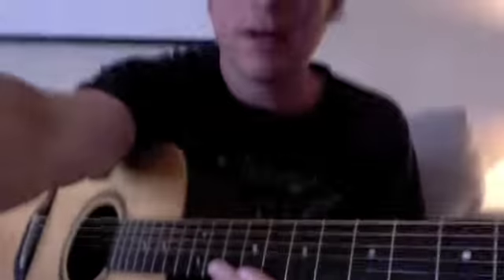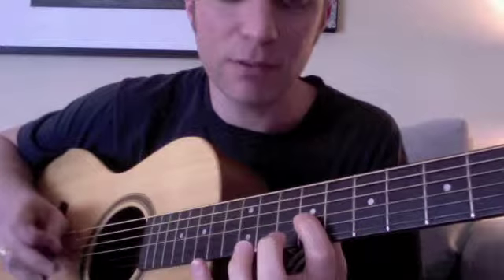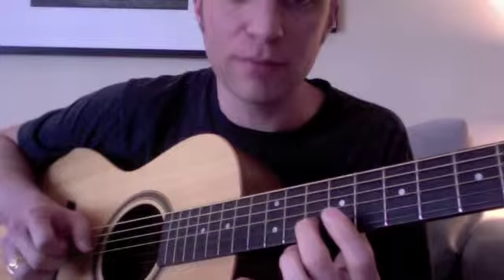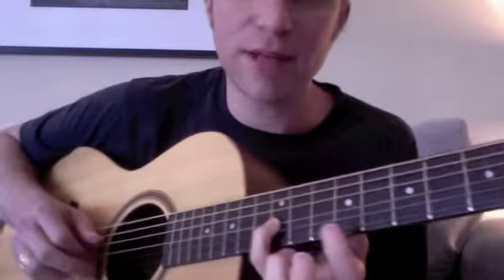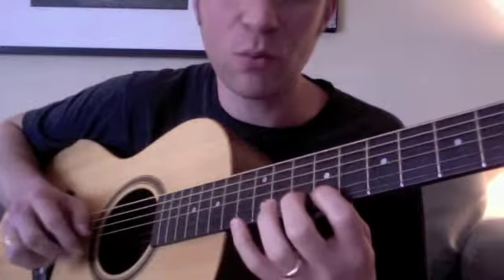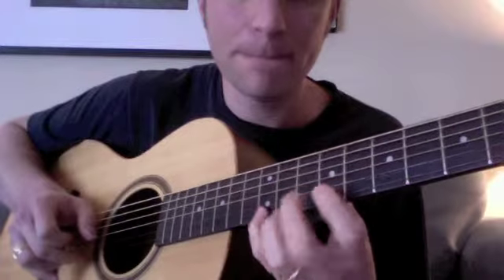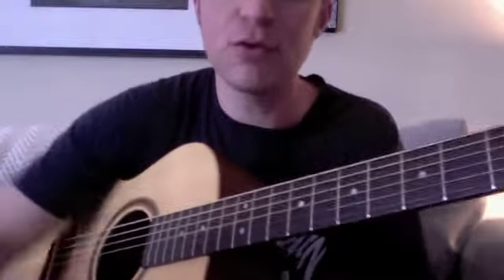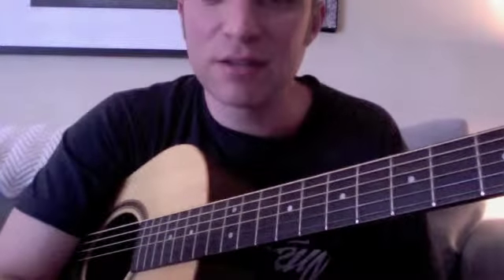chicago riff with hi5 flat7